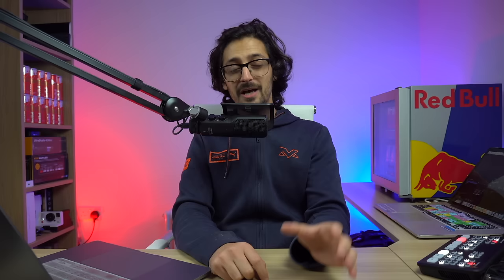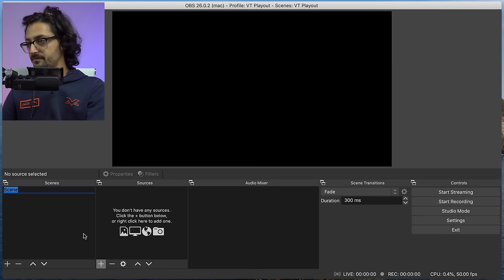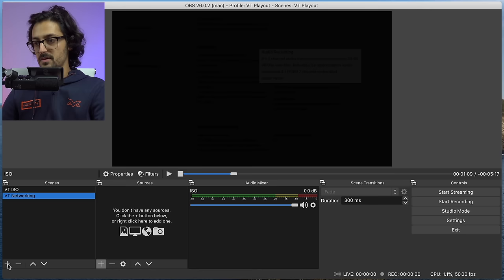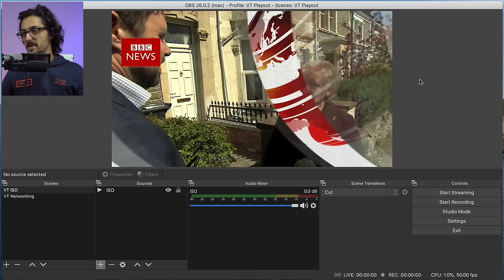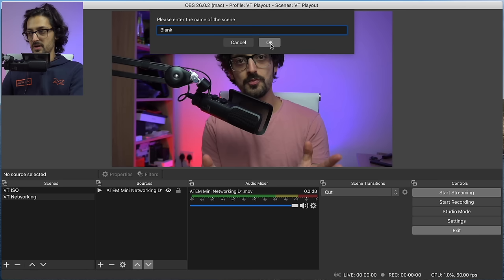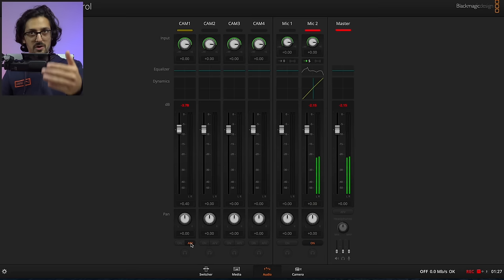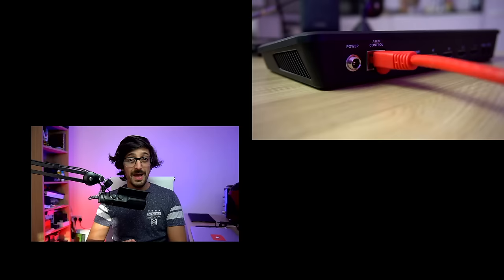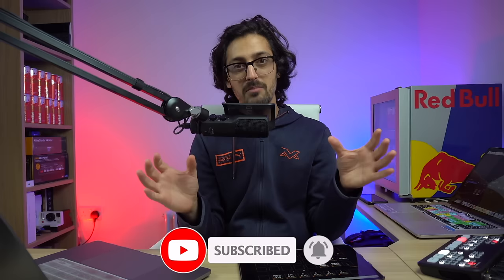How To Play Videos On ATEM Mini | OBS Setup + Tips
Easy method for playing recorded videos into the Blackmagic ATEM Mini (Pro) by using OBS Studio (v26). Use it to bring images, videos, and more into your ATEM switcher for your live streams.